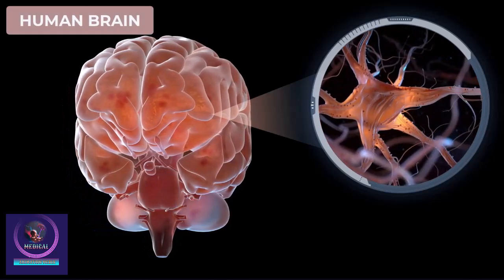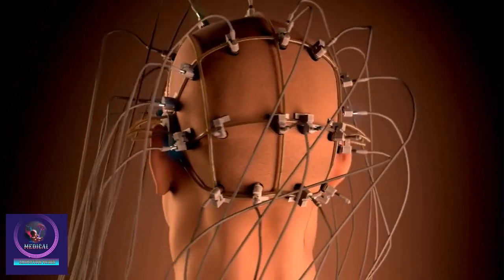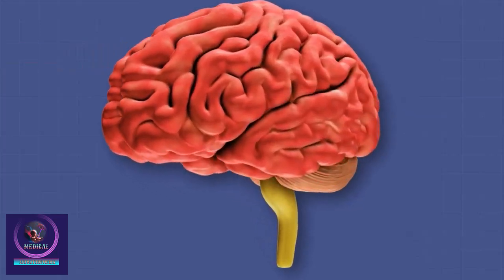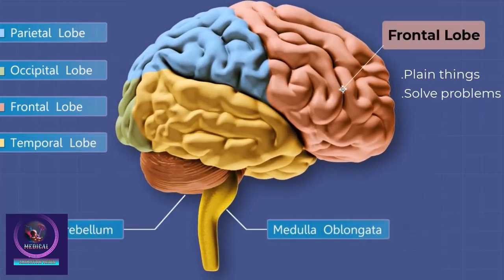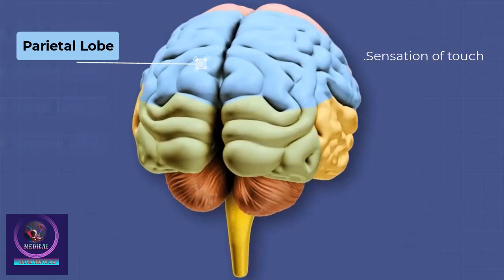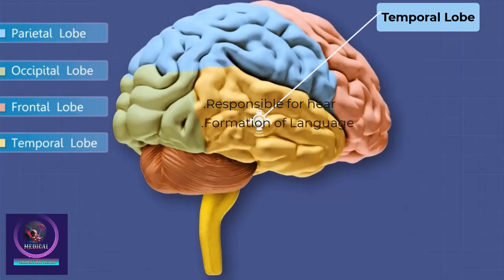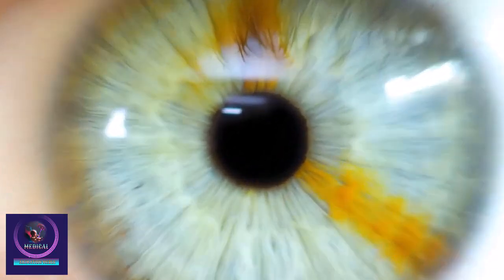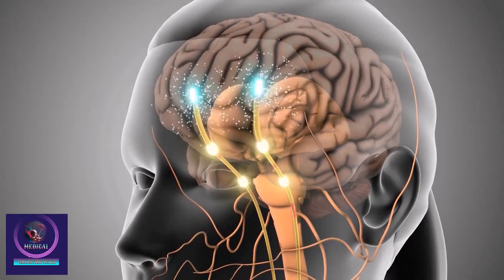Human Brain & Its Responsibilities - How Brain Works?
Human Brain is Packed with 100 billion nerve cells, the brain works in tandem with the spinal cord to control everything we sense and do.

The largest part of the brain, the cerebrum, is almost completely divided into two cerebral hemispheres. This division is clearly seen when viewing the brain from the front, back, or top.
The fissure between the hemispheres runs deep, but at the bottom of it lies the corpus callosum, which forms a bridge between the two sides. Areas of the brain that receive and process certain types of information, or govern movements, can be very widely separated.

The visual pathways from the eyes end in the cortex of the occipital lobe at the back of the brain, and visual information is also processed in this lobe. But the nerve impulses that eventually reach the muscles to move the eyes begin in the cortex of the brain’s frontal lobe.